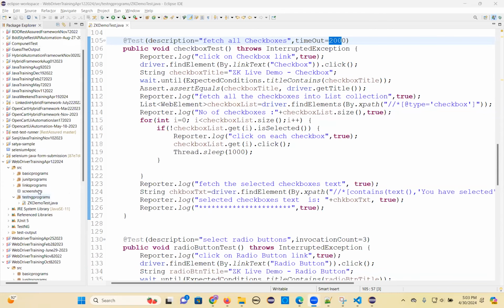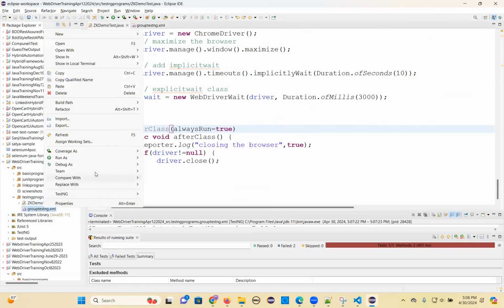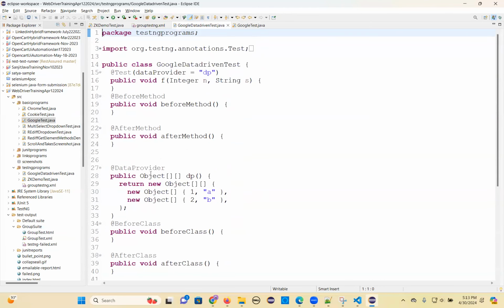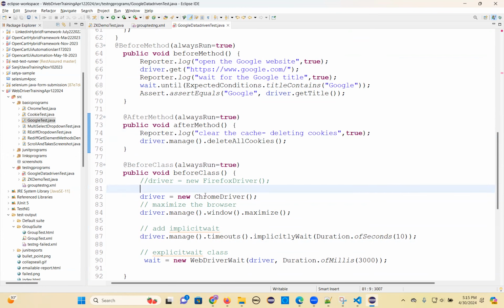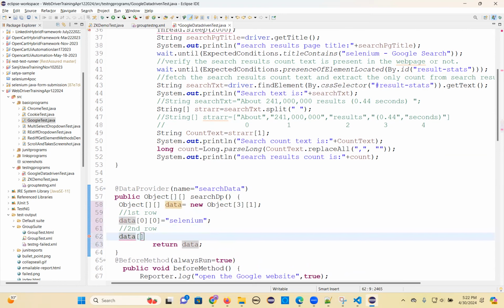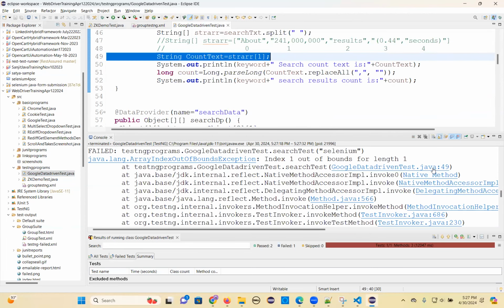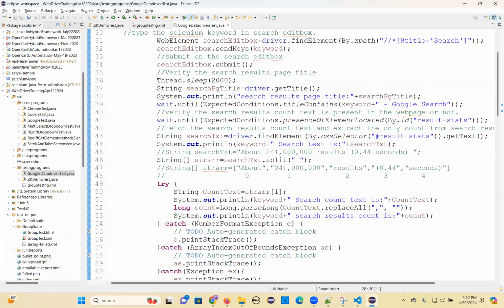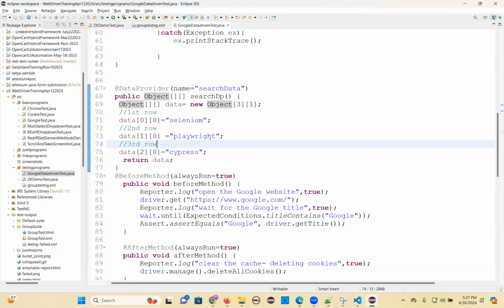Selenium TestNG Groups TestNgsuite xml APR 30 2024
Selenium TestNG Groups TestNgsuite xml